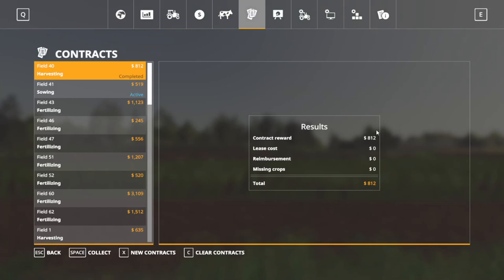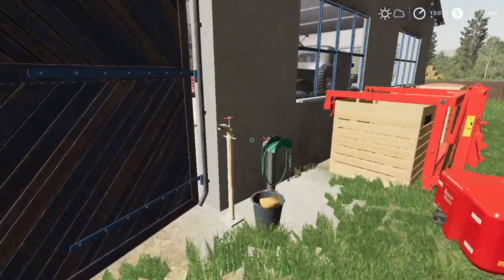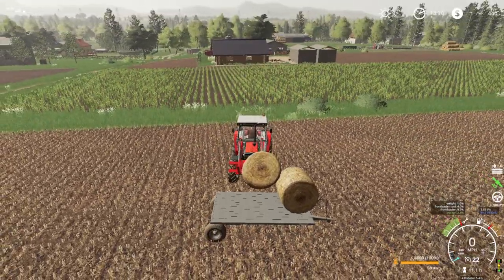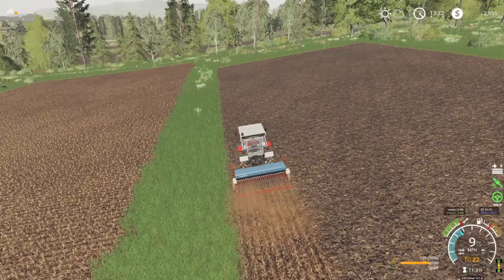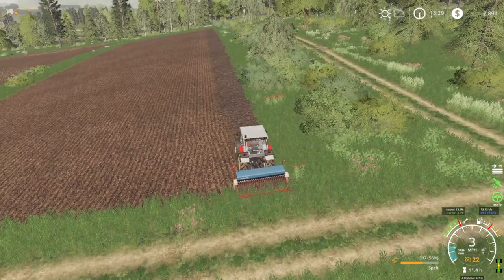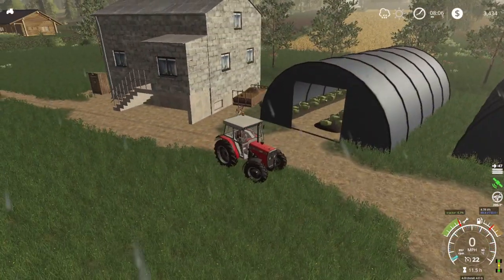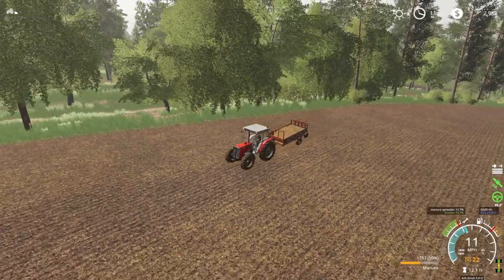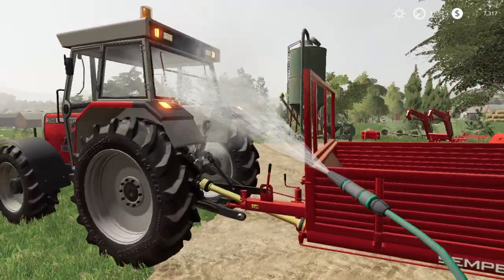Skrzyszów Small Farm Series | The Peacock's want in on my Contracting Video! | Ep. 6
We hammer out some contracts while one of our Peacock's Yells outside.

Big thank you goes to Space Man for letting me use his awesome tracks in my video's! Please check him out below!